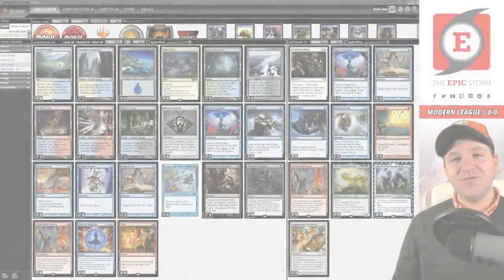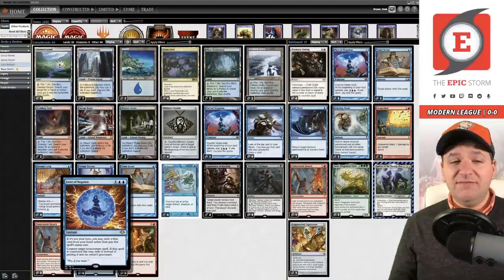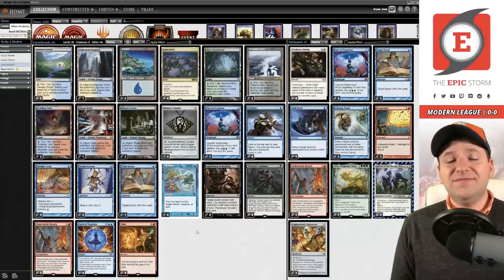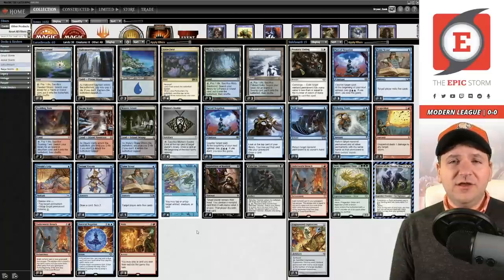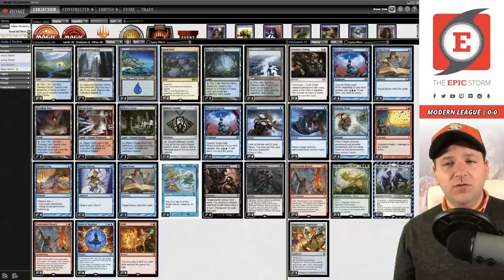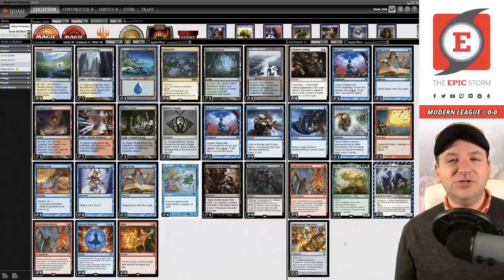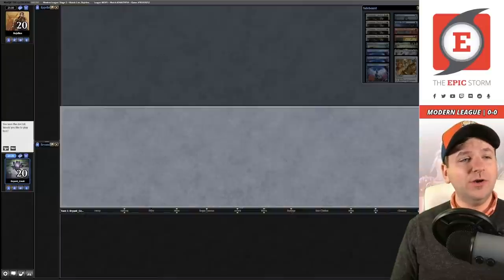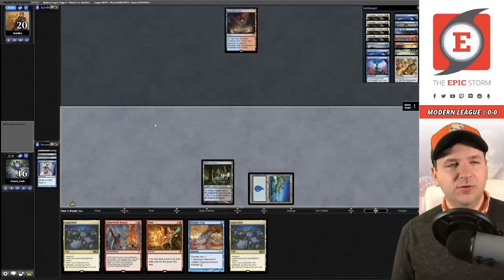MAJOR UPGRADE Lurrus Lotus Breach! Undefeated Trophy w/ 5-Color Combo — Modern Magic: the Gathering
Bryant Cook plays Lurrus Lotus Breach in a Modern League on Magic: The Gathering Online! These matches were played on: 12/07/21

In this video, we're testing a MAJOR UPGRADE to Lurrus Lotus Breach with Force of Negation. The idea is that Force of Negation protects you from being killed by decks such as Hammertime or opposing combo without the loss of tempo. But even more important than that, it stops the very popular main deck Blood Moon effects from resolving.

While Force of Negation rarely protects your own combo, we do have four copies of Pact of Negation in our Modern combo deck to stop effects such as Endurance, Force of Vigor, or opposing copies of Force of Negation. With these eight free counterspells plus Inquisition of Kozilek, not a whole lot is going to slip through the cracks. But the cards that do are cleaned up by one of the best removal spells ever printed — Prismatic Ending.

Lurrus Lotus Breach is a 5-Color Wish-based combo deck! But unlike Legacy, this deck is based around Underworld Breach. The plan is to get Lotus Field into play and then untap it twice using Twiddle or Dream's Grip. Once you have six mana you can cast Wish for Underworld Breach and then escape a Twiddle twice before casting Wish again — at this point, cast Tome Scour.

This will create a loop where you cast Tome Scour twice and Twiddle once to be +1 card in the graveyard every three loops. After enough loops, we can our favorite Storm card Grapeshot for the win!

⚡ Deck Tech — 00:00

// Matches //
Round 1 vs. Rujellen with Indomitable Creativity — 00:09:10
Round 2 vs. Ryan_39 with Ponza — 00:23:11
Round 3 vs. Eject with Red & Taxes — 00:33:05
Round 4 vs. HeathatUK with Belcher — 00:47:45
Round 5 vs. fatkiddestroyers with Bant Stoneblade — 01:17:31